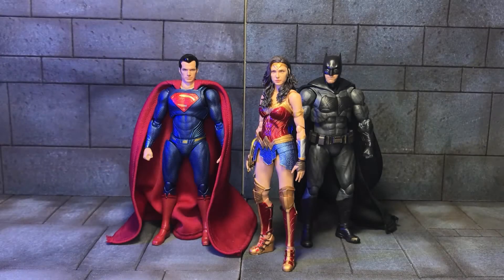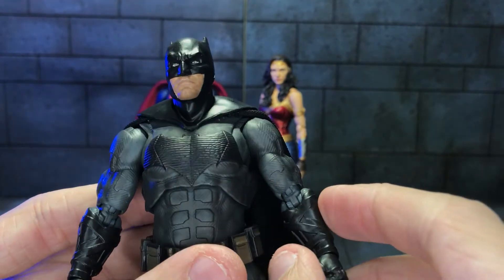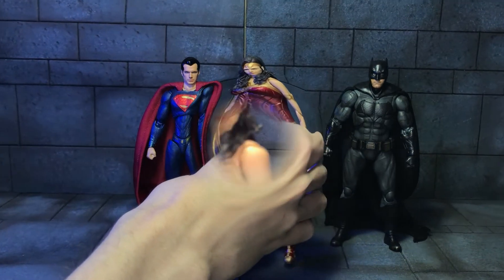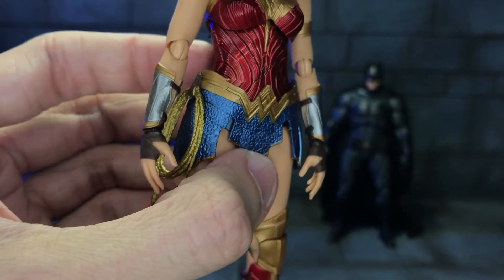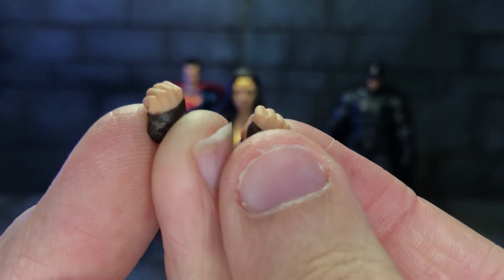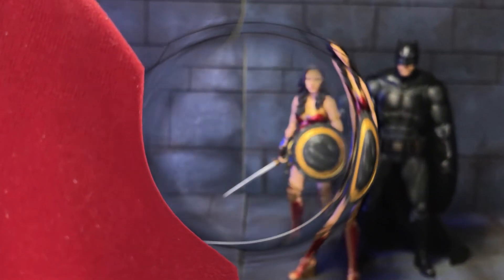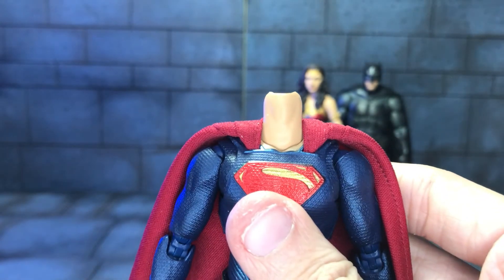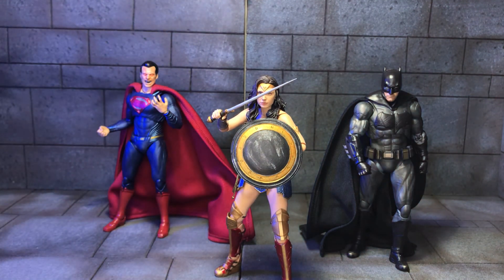S.H. Figuarts DC Trinity Figure Review Trifecta! [Justice league Batman & Superman, Wonder Woman 84]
Good-day to you fellow nerds!

A few people have asked me to create a coffee account so here is that link, any donation is massively appreciated!

This will help me afford new releases to review for you guys and will be massively appreciated!